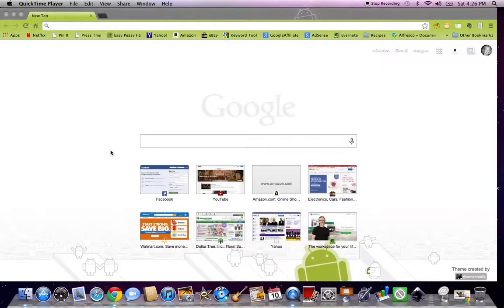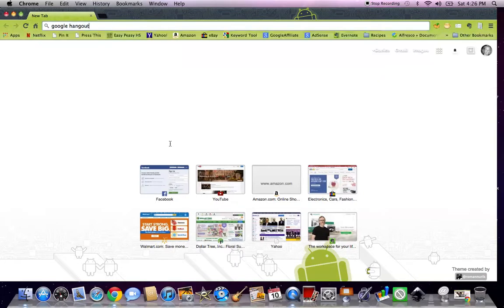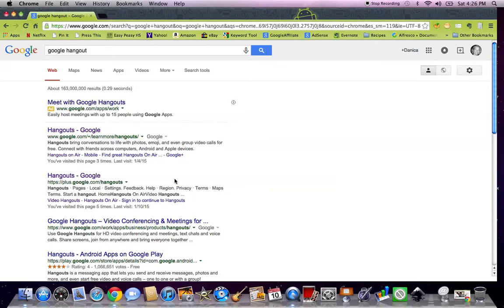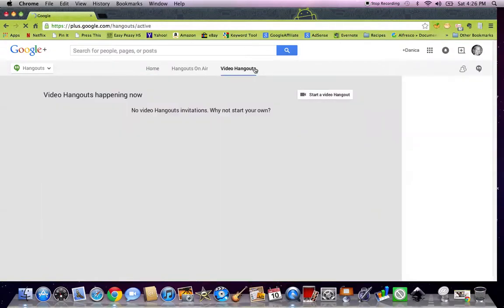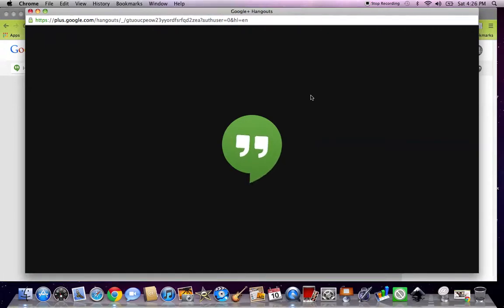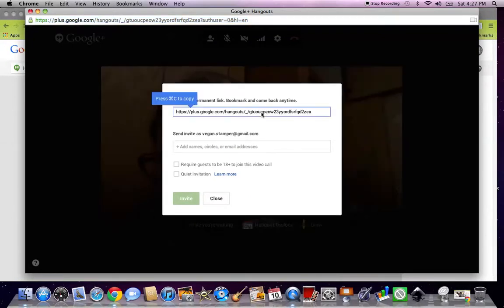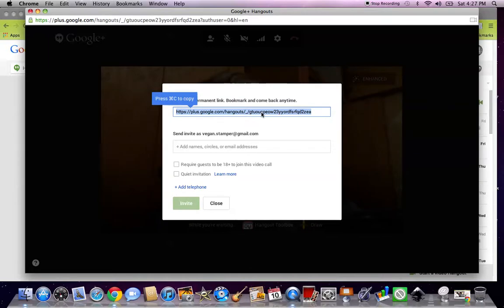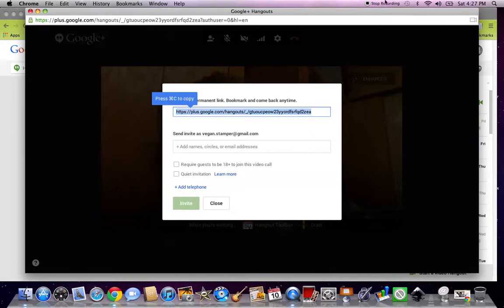How To Start A Google Hangout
Super quick video showing you how to start a Google Hangout and how to share it with others.